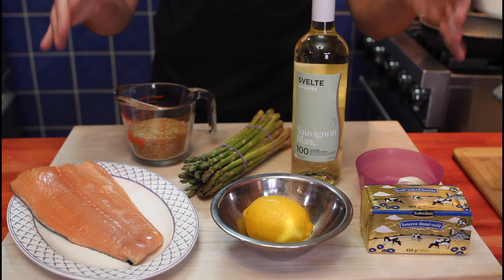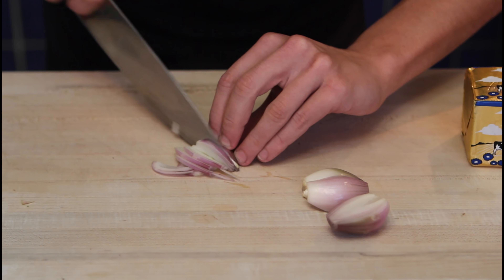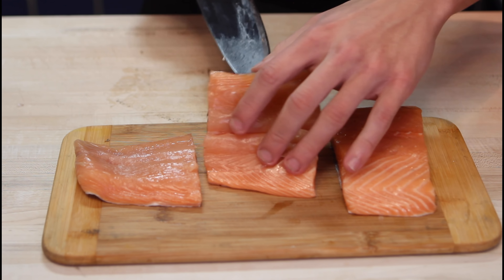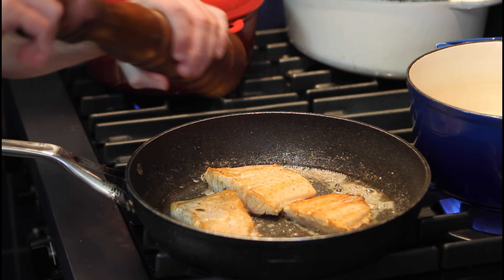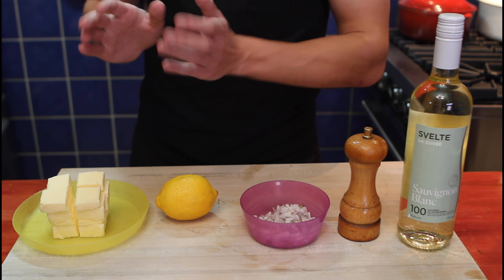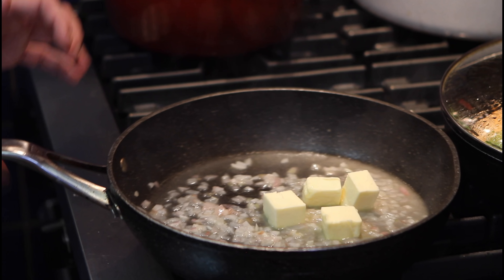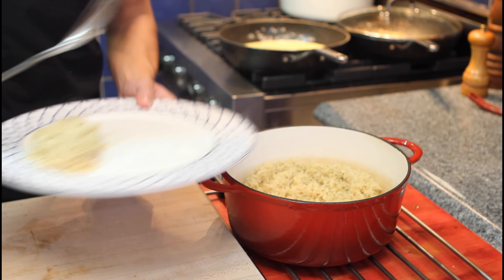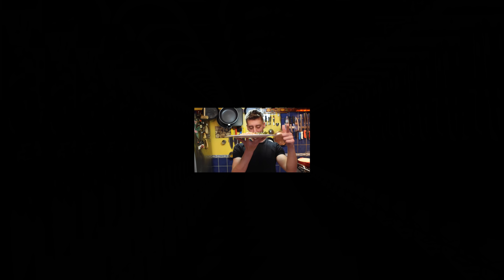Salmon With Beurre Blanc Sauce